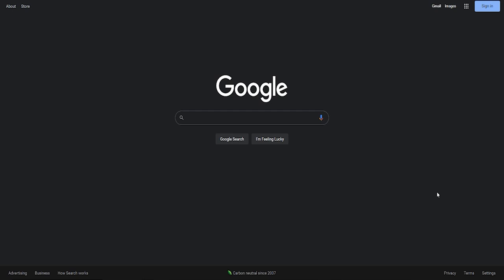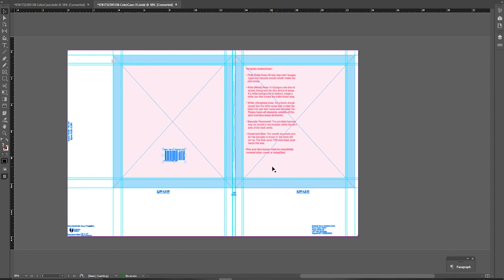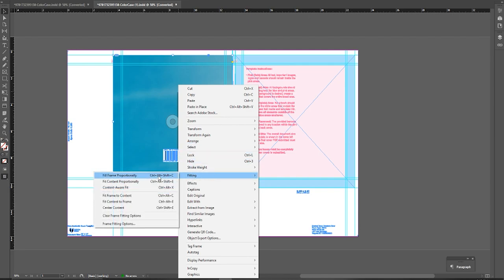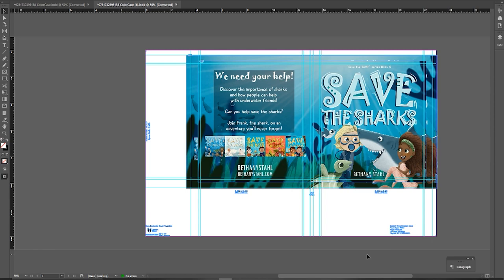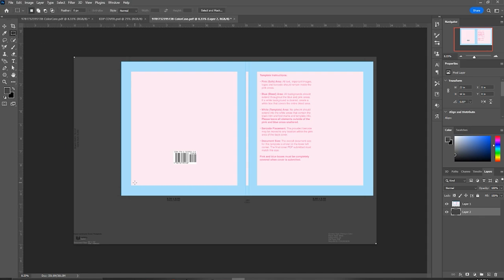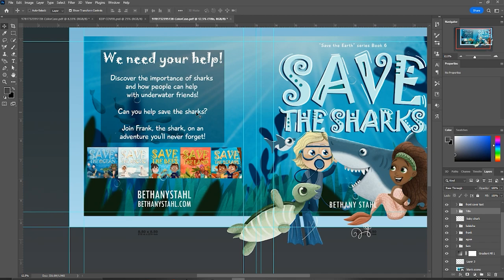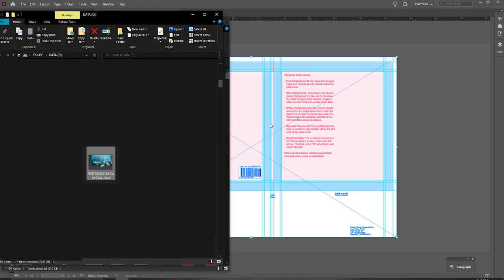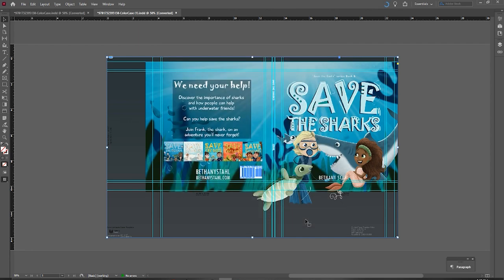How to Make a Hardback Cover for IngramSpark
Learn how to make a hardback cover for IngramSpark using Adobe InDesign and Adobe Photoshop!

I will show two ways to work with a completed .JPEG and to use a layered Adobe Photoshop file.

MY CHILDREN'S BOOKS
SAVE THE EARTH™ SERIES
Save the Sky